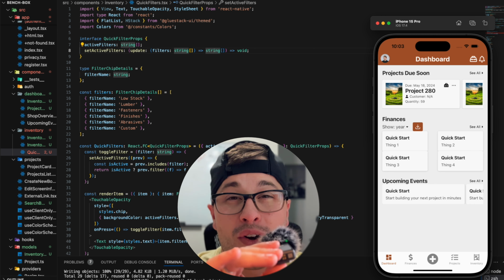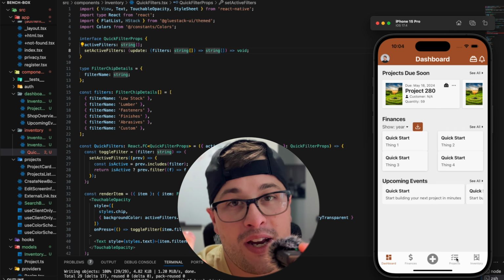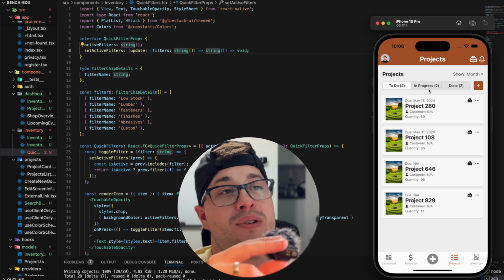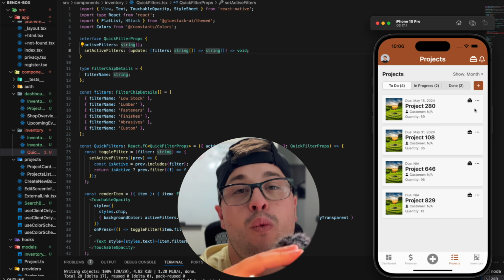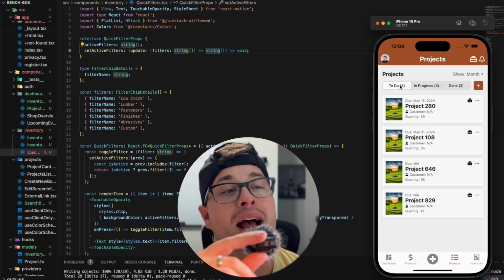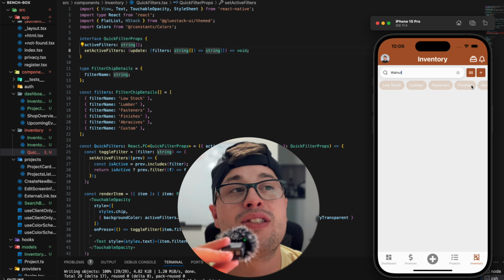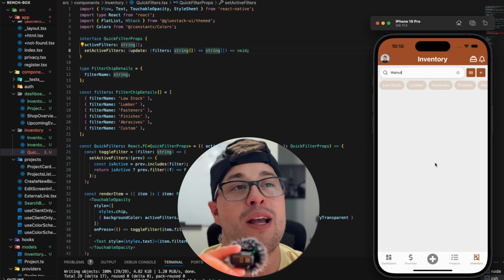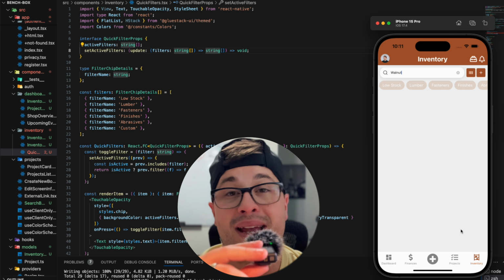Number 1 SKILL building SaaS: LEARN TO PIVOT!!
Hey friends!

We made a TON of progress this week that I'm STOKED to share with you all!. and we may have made a dramatic pivot 👀👀👀

Hope you all enjoyed this video, if you're reading this.. I appreciate the heck out of you! ❤️ See you, next week. Peace.